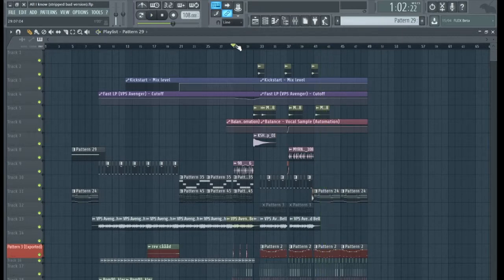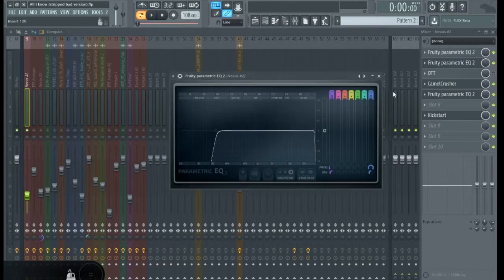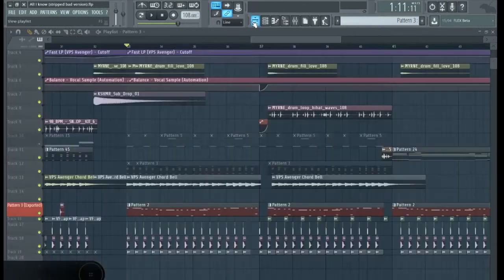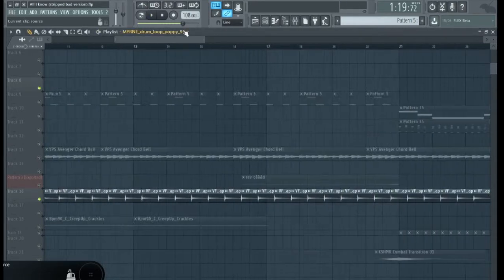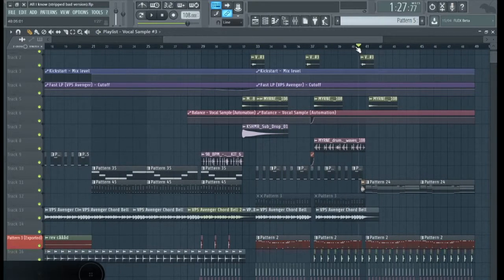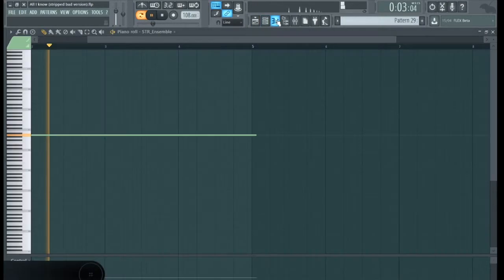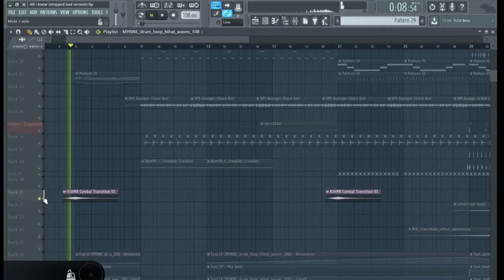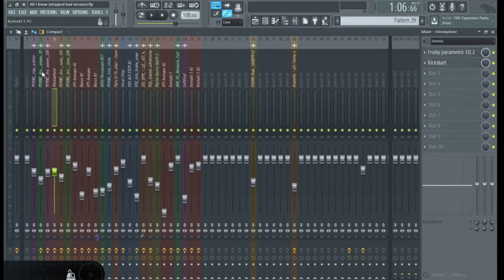Developed Demo - FMP [ALL I KNOW]